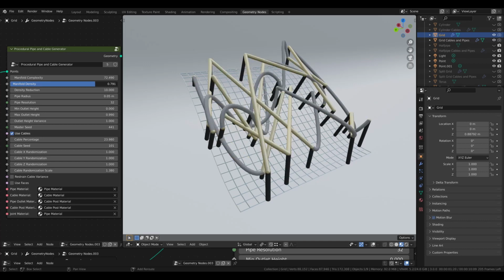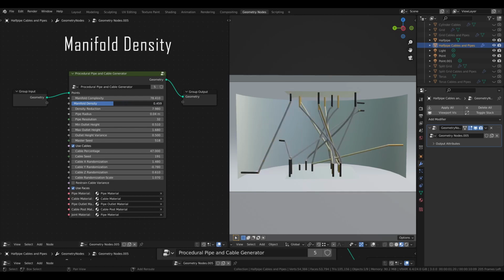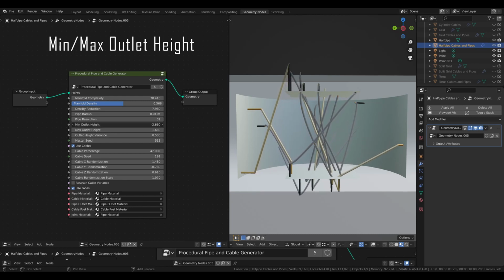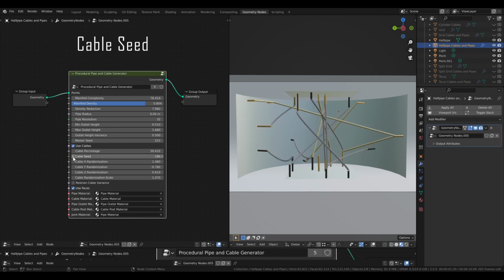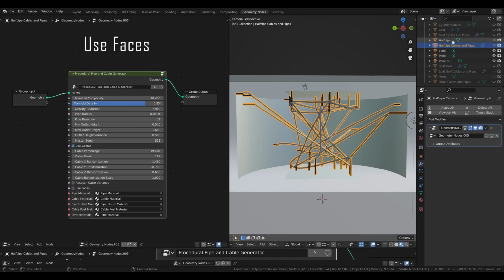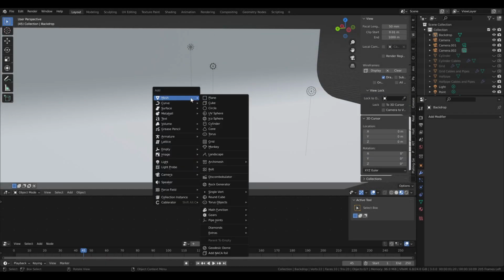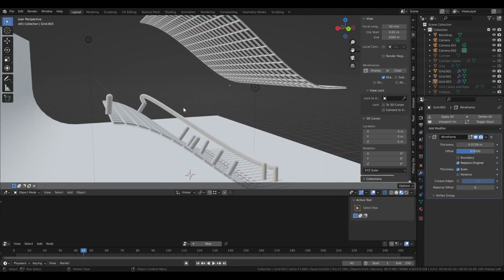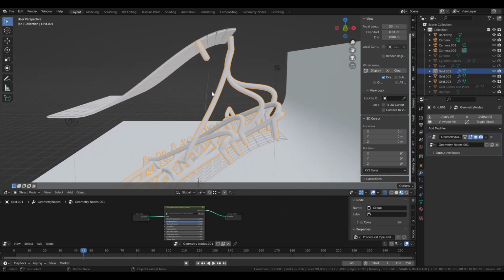Blender 3.0 Procedural Pipe and Cable Generator using Geometry Nodes (New Version Available)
A Geometry Nodes group for Blender 3.0+ for fully procedural generation of pipes and/or cables on or between mesh surfaces. This involved a surprising amount of math to achieve, but the end result can now be applied to any mesh object for automatic pipe and/or cable generation, even between separated mesh surfaces.